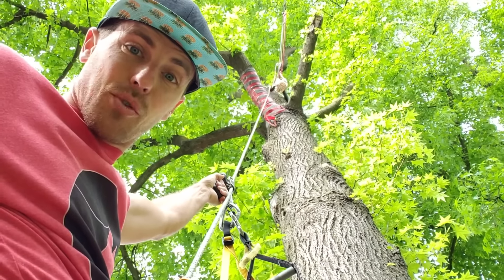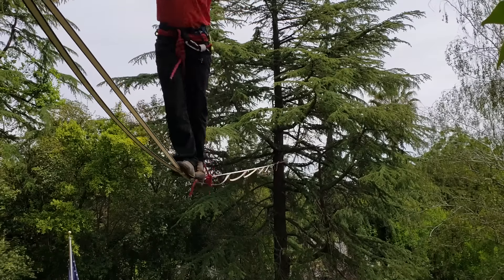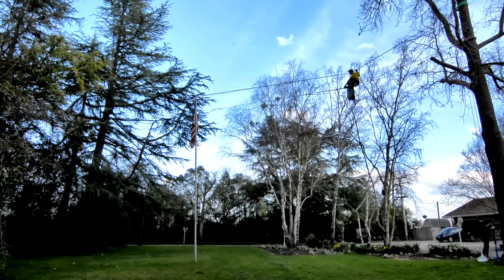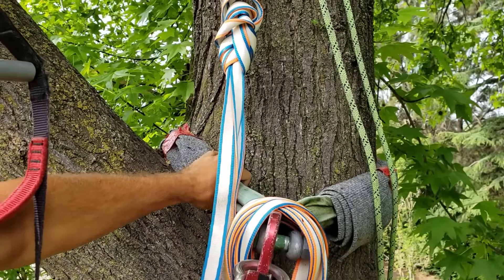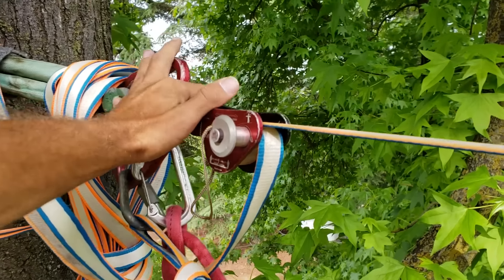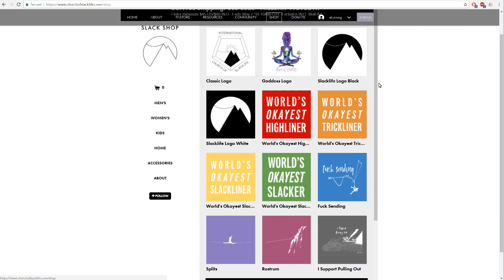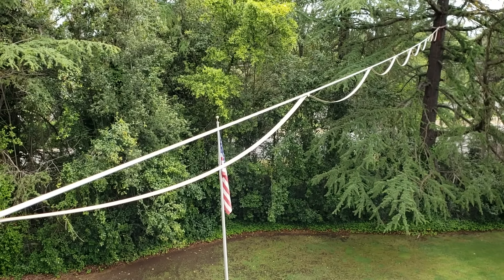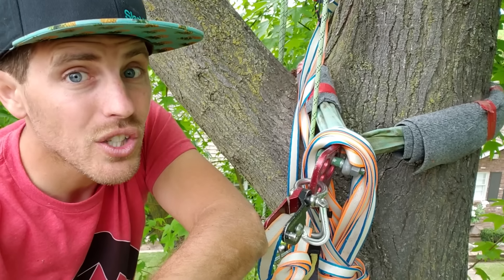How to rig a short highline - see how to set up a midline in your yard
I've had a permanent mid-line set up near my house for over a year and a half now and I show you how to set one up and how to keep it safe...ish.

We dropped a heavy bag onto the backup at this line about a year ago in a previous episode found